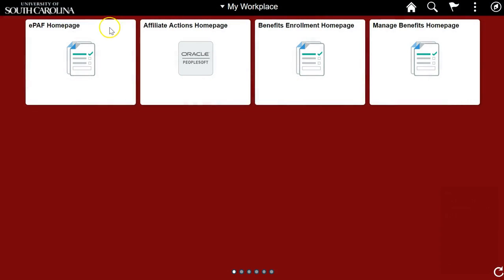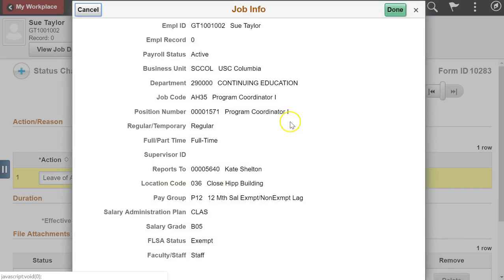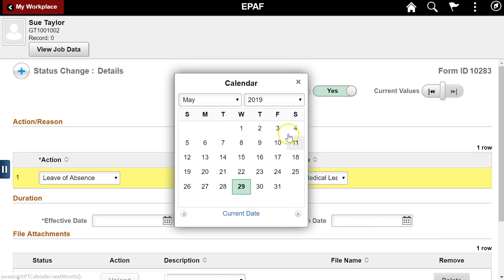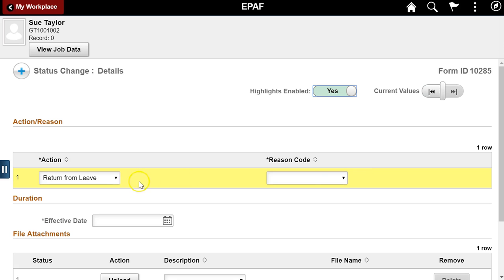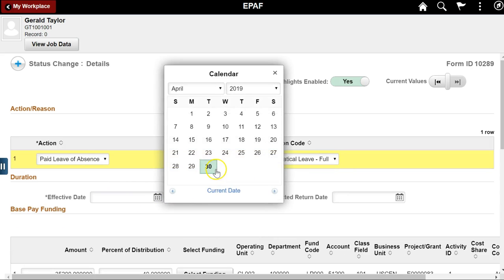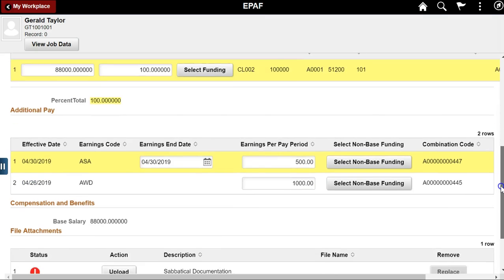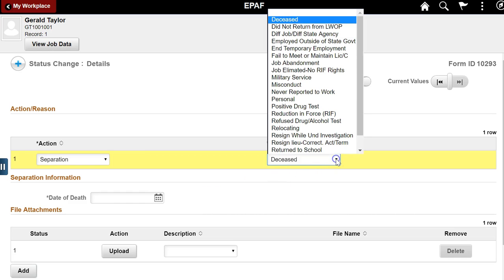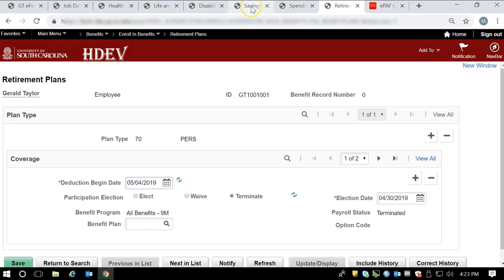GT eForms™ Demo: PeopleSoft Status Change eForm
Built with the Oracle-certified GT eForms tool for PeopleSoft, University of South Carolina's Status Change eForm enables managers and department personnel to initiate and execute separation actions including separation, retirement, leave, and return from leave. This is one of many videos highlighting a suite of powerful, dynamic eForms that the University implemented with its PeopleSoft HCM applications.